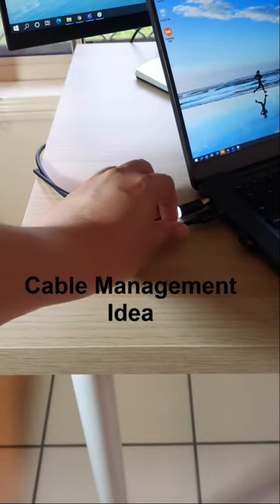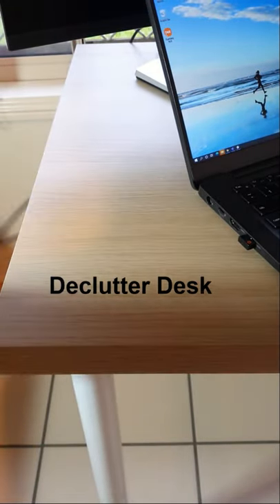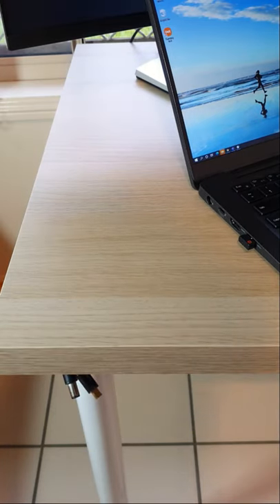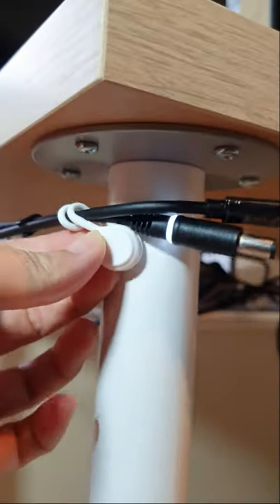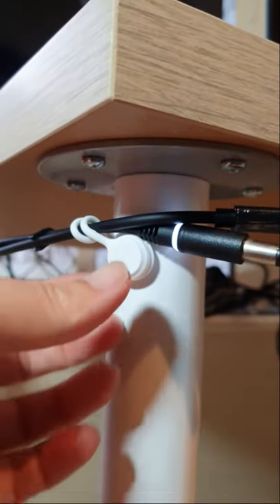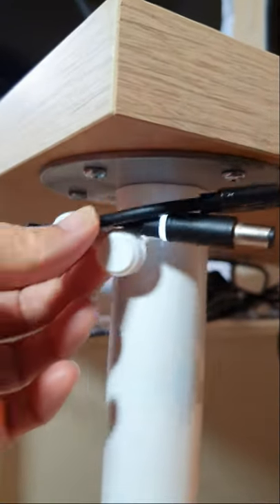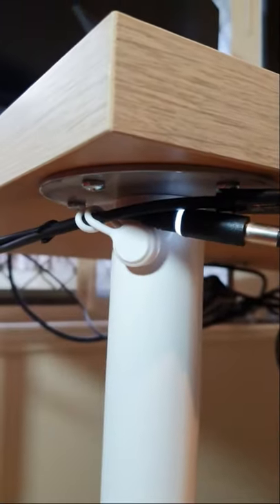Magnetic Cable Tie - Keep desk tidy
Just sharing an idea how I easily hide my laptop cable away when not in use.

By the way, I am not the seller of this magnetic cable tie. I found them really useful so I just thought of sharing them with everyone.